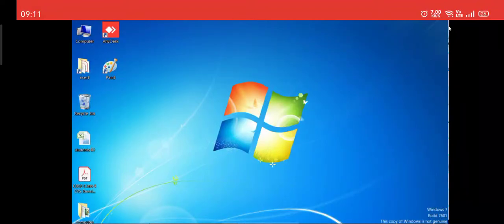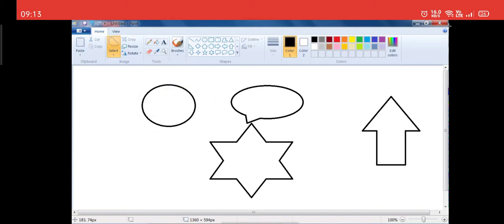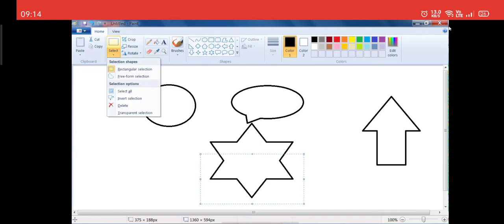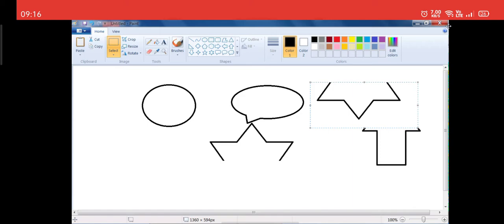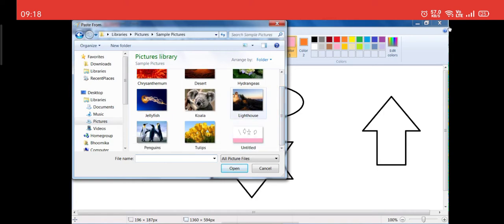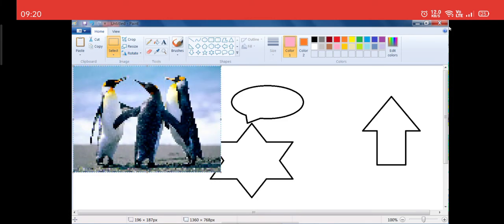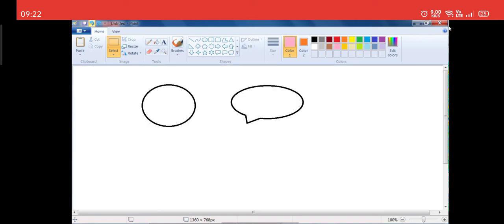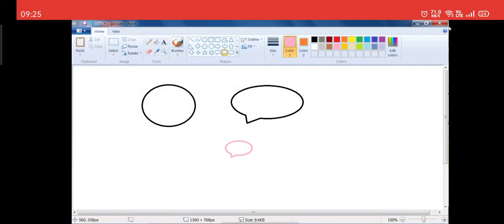Class III - More about paint - CBSE